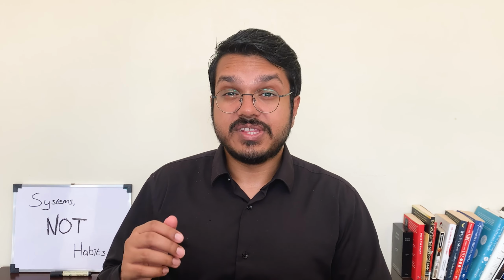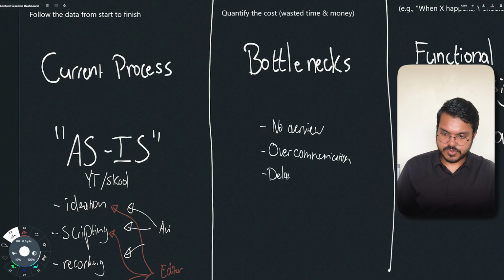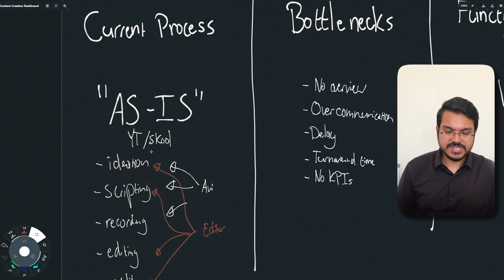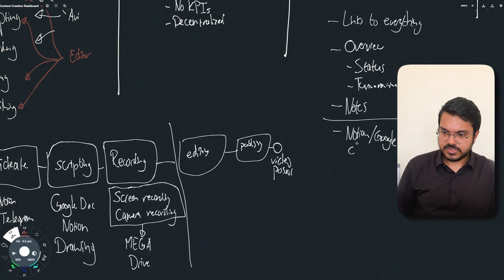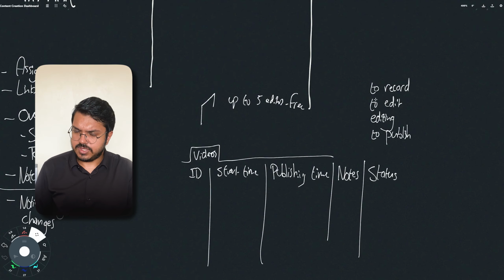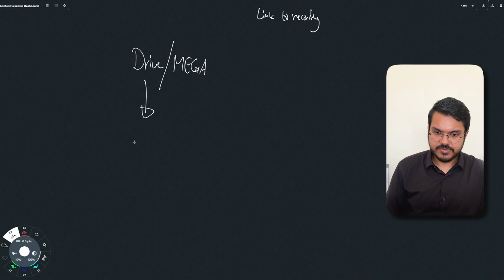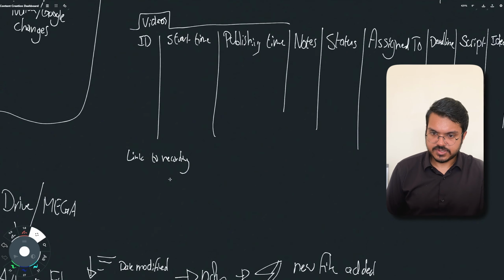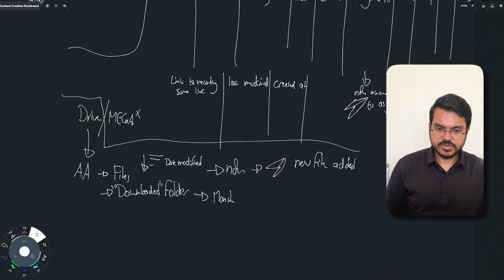How to Design a Content Creation Workflow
Struggling to manage your content creation process? In this tutorial, you'll learn how to design a powerful and efficient content creation dashboard using Airtable. This system will help you organize your ideas, track your progress, and automate repetitive tasks, ultimately saving you valuable time and boosting your productivity.
This comprehensive guide is perfect for content creators, marketers, social media managers, and anyone looking to streamline their content workflow. We will walk you through the process of setting up an Airtable base from scratch, customizing it to your specific needs, and implementing simple automations to make your content creation seamless.

0:00 What are we doing?
1:07 Map, Identify, Design
6:22 Technical Design